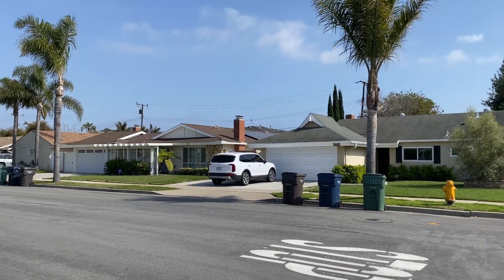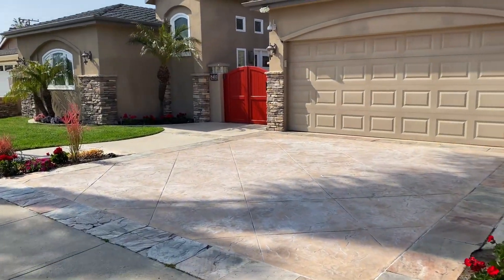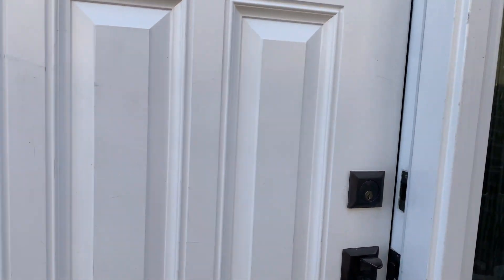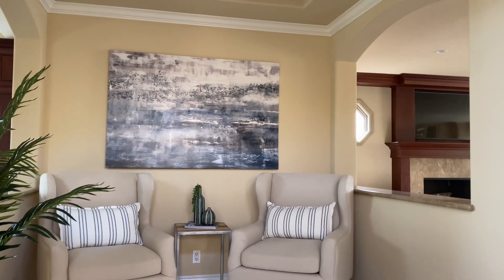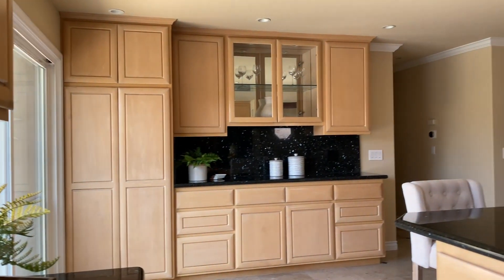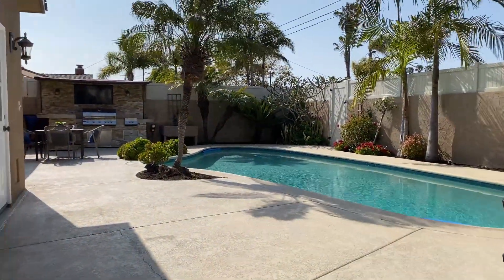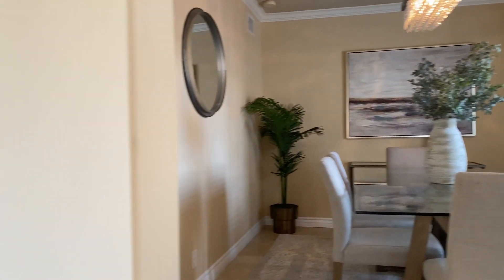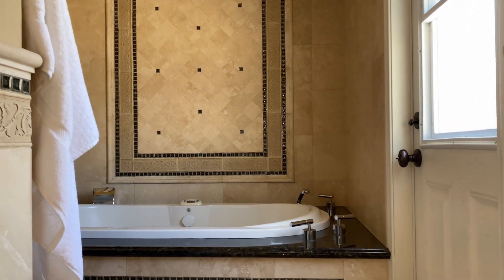Touring Beautiful 2005 Home Huntington Beach California USA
Mua Nha o My Quan Cam/Buy Real Estate in Huntington Beach California USA
Beautiful Located in Orange County/City of Huntington Beach
Home Tour
Year Built 2005
Single-Family Home
Offer 3bed/2bath
The asking Price is $1,495,000 USD
Living Area 1,930 sq.ft (180 met vuon)
Lot 6,000 sq.ft (560 met vuon)
Nearby:
Downtown Huntington Beach
Huntington Harbor
Disneyland
Knott's Berry Farm
Bella Tera Center (Restaurant, Hotel, Bank ...)
South Coast Plaza (Shopping Mall)
Little Saigon
John Wayne Airport
Great School District
Safe and quiet neighborhood
It's a beautiful place to raise a family.
Children-friendly Environment. Great school district

Don't forget to give this video

Real Estate in Orange County California USA
Hi everyone, I will give you many tips on where to invest in California USA. I'm a realtor and have many skill sets in the Real Estate field. I'll keep you posted on all the New and Latest Developments in different parts of the City and Orange County in California, USA. I have experience Purchasing Residential properties at the Trustee's Sale, managing rehabs, Building multi-family Units and Apartments, and being a Real Estate, Broker.

AKV Properties, Inc.
Vicky Lee
DRE#01280052

8401 Reilly Drive, Huntington Beach California 92646
Listed by Courtney Greenberg - DRE# 01926056
First Team Estate

Remember to keep comments respectful and follow our Community Guidelines